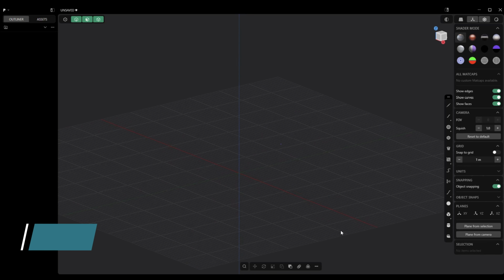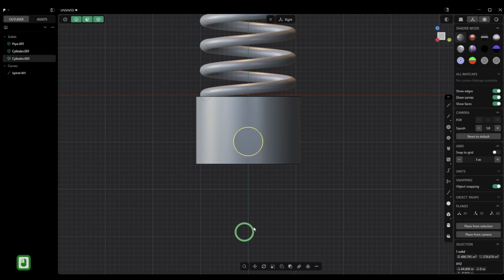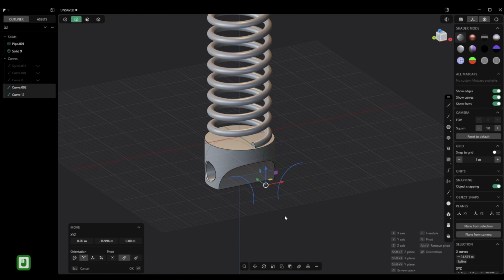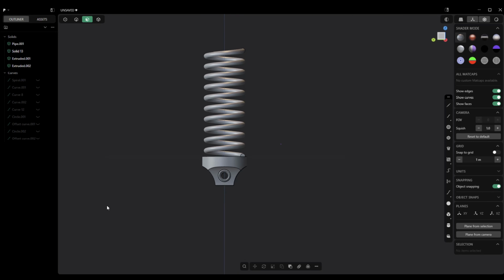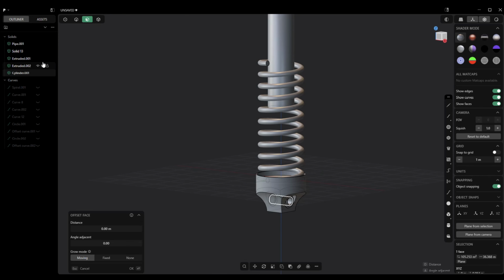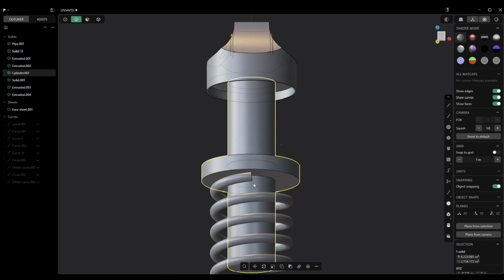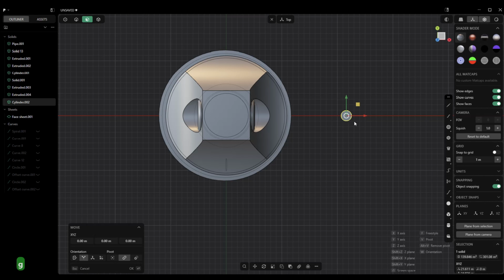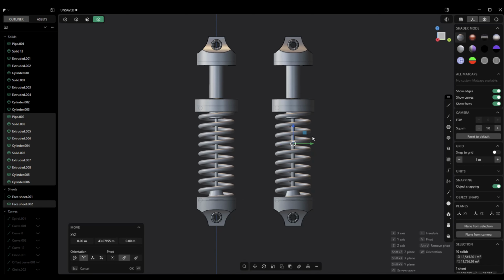Plasticity 25.1 : How to model Car shocks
In this video I will show you how to model CAR SHOCKS in Plasticity

They sell awesome urban building props for your project and are experts in creating custom urban environments for movies, games, city development and more. Please check their website and show them some love.